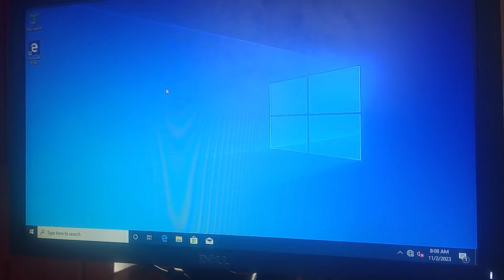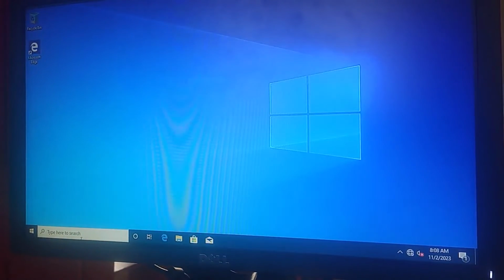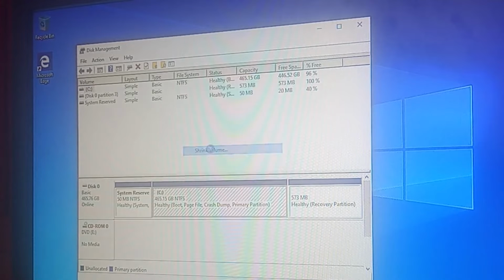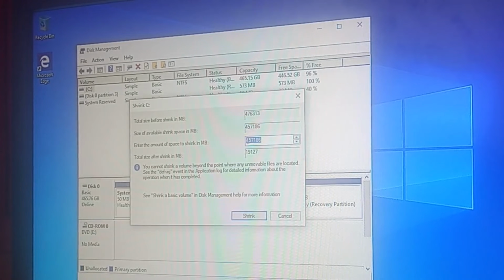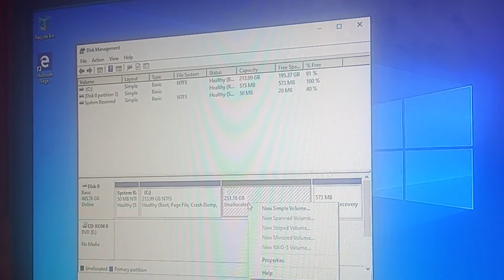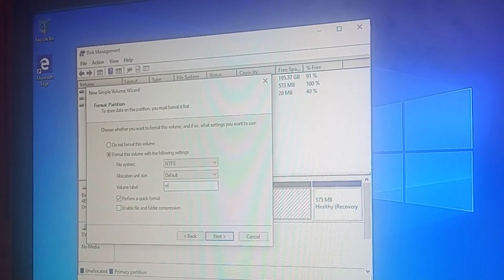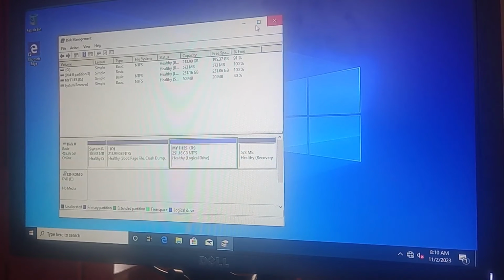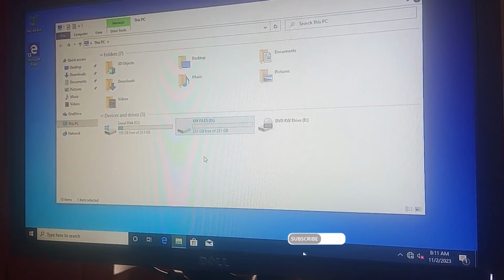HOW TO PARTITION HARD DRIVES IN WINDOWS PC (WINDOWS 7, 8, 10 AND 11)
A step-by-step guide to How to Partition your Hard Disk in Windows. Being it in windows 7, 8, 10 or 11.

Check Out the KingTech Digital Products Store where you can get all our Excel Applications, systems, Ebooks, Courses, and more: